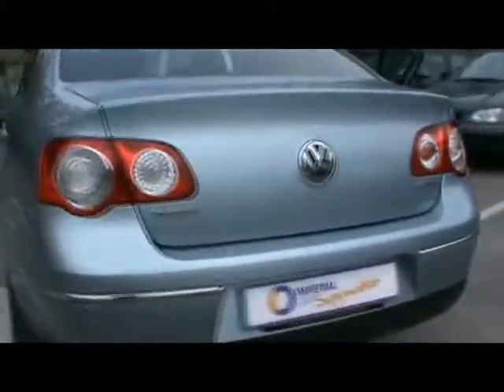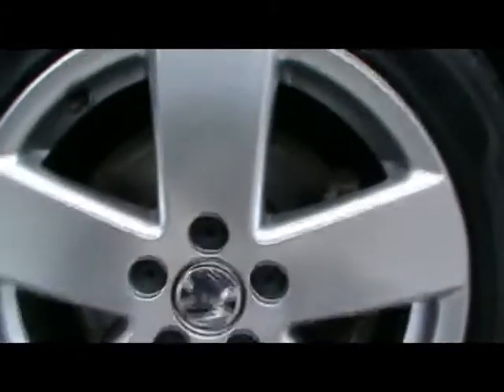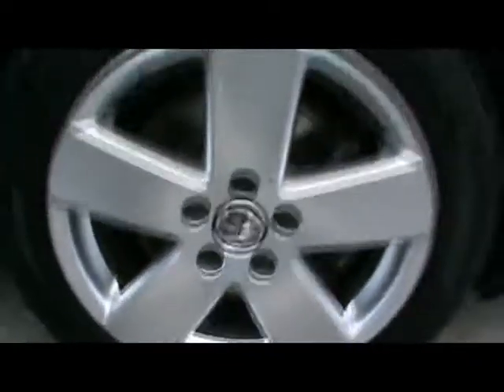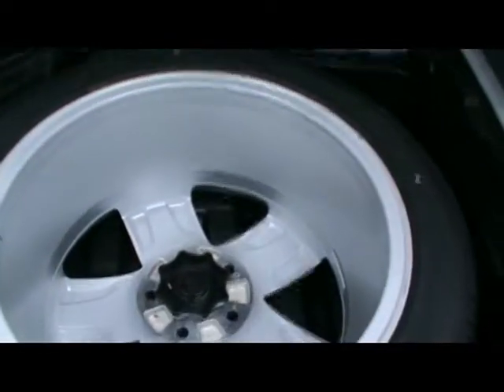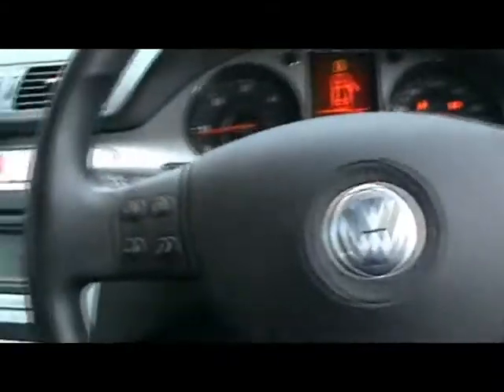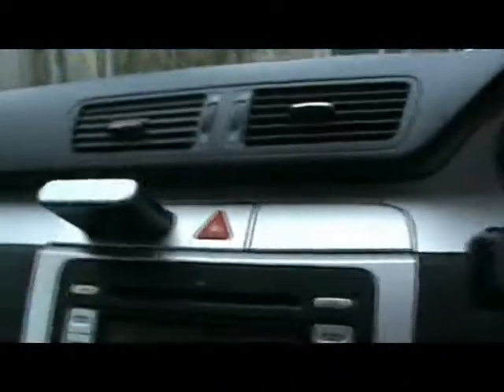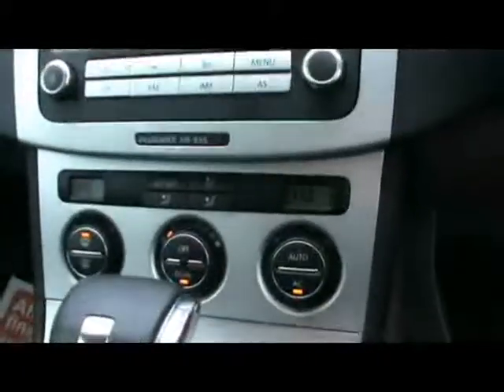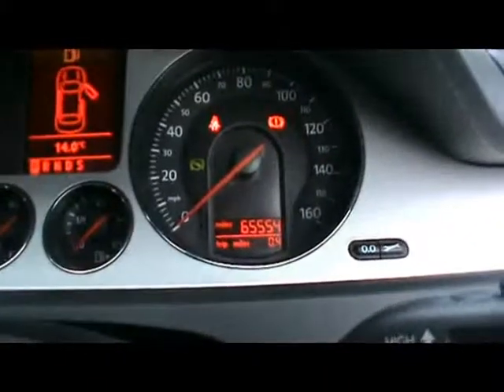Volkswagen For Sale In Portsmouth Hampshire 2008 Passat Sport 2.0TDI DSG Saloon Blue